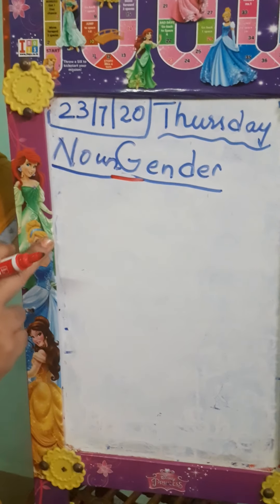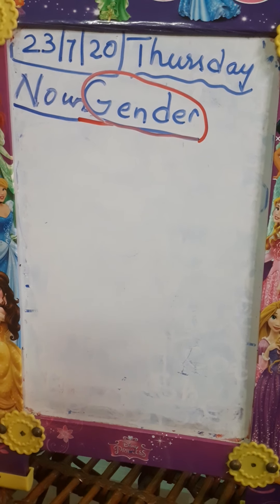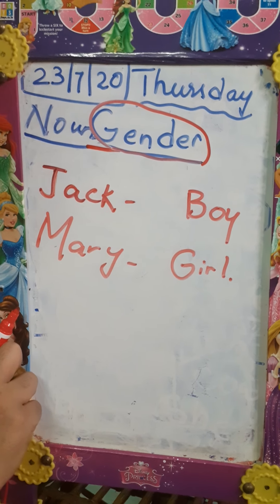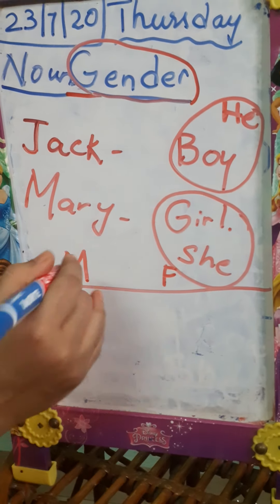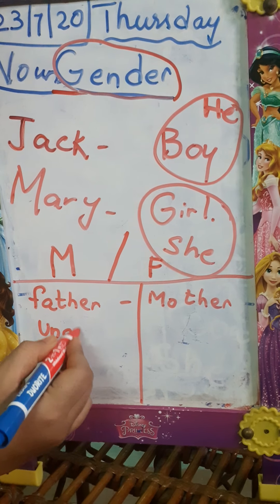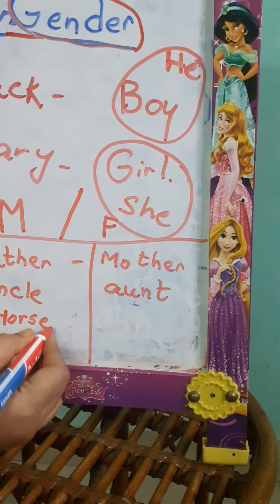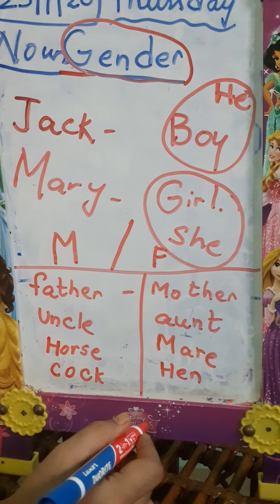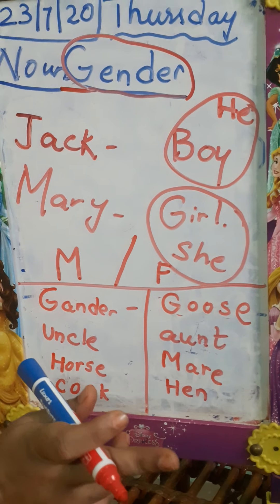Shyamala v.nayak, Grammar Genders,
Grade 2 , Rallabella international schools